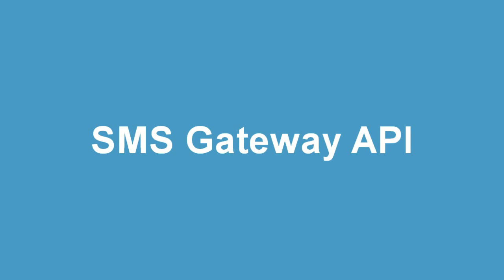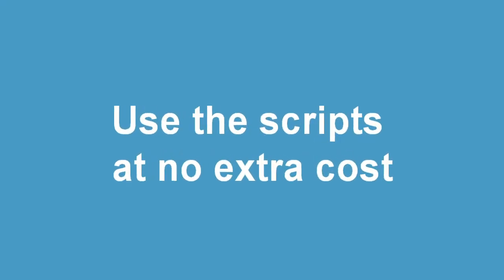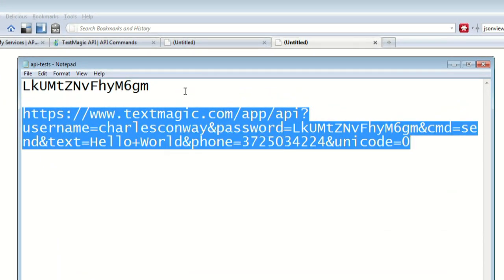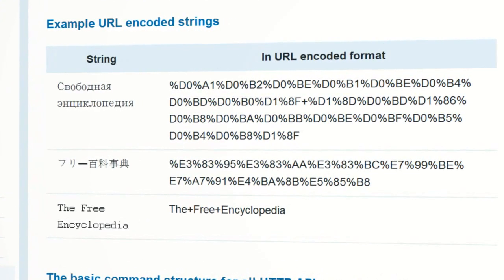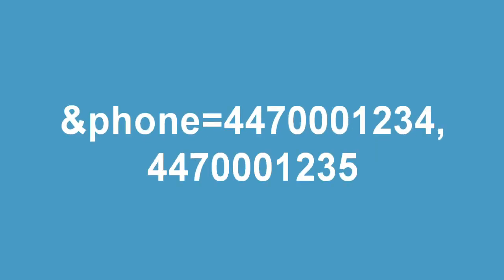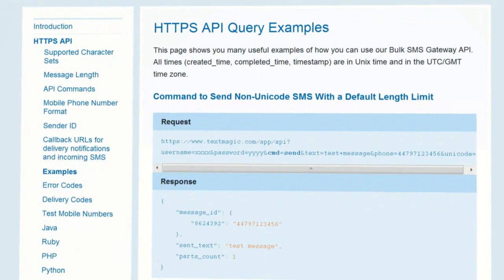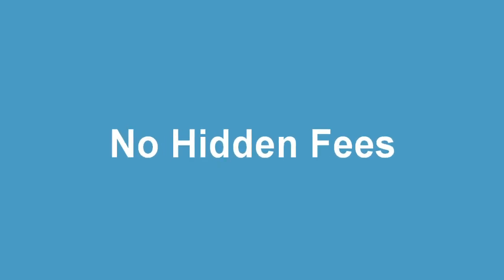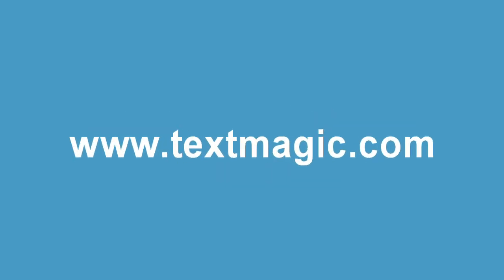Bulk SMS Gateway API Video - Free SMS Scripts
Connect to TextMagic's Bulk SMS Gateway using our HTTP SMS API or Email to SMS services. TextMagic's Bulk SMS Gateway API allows application developers to send text messages to more than 700 global mobile networks.

You can integrate bulk SMS messaging services into your applications, websites, software and back-office custom apps. With our HTTP SMS API, it's quick and easy. If you don't want to spend time and money writing code, use our ready-made SMS scripts FREE. Available in PHP, Ruby, Java, Perl and Python.  Distributed by Tubemogul.